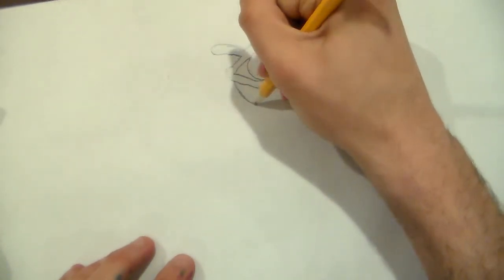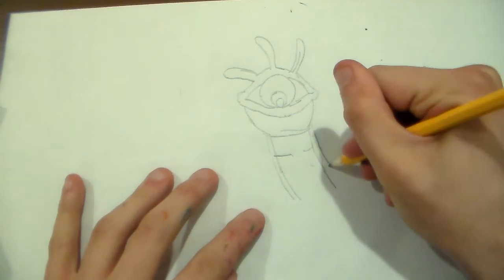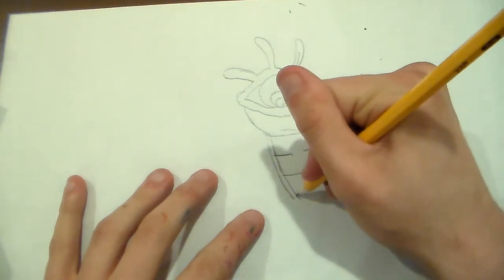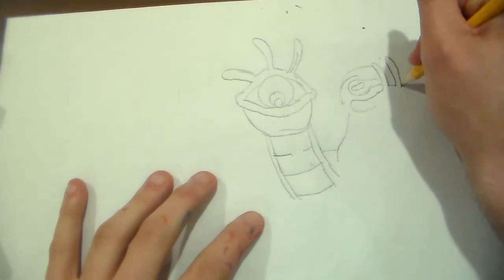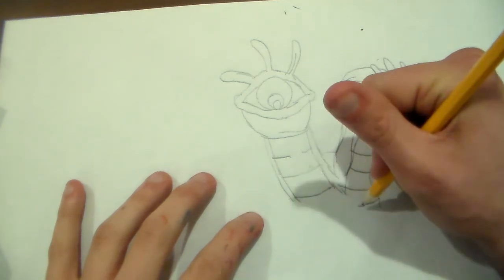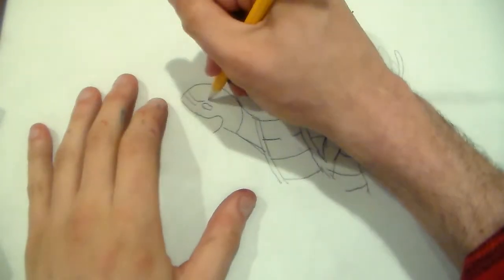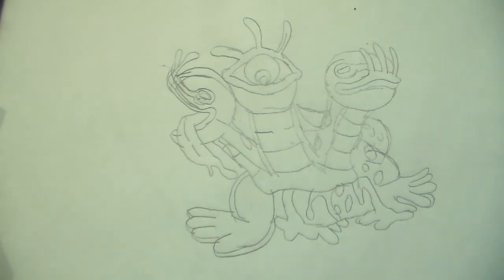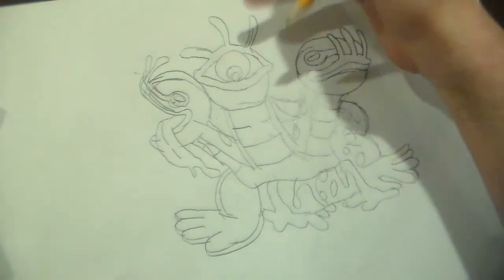how to draw slimanmander